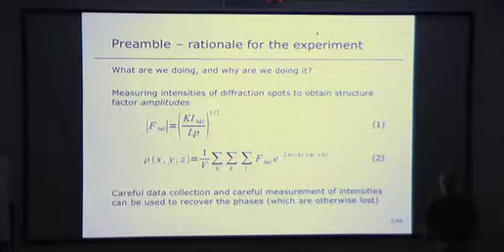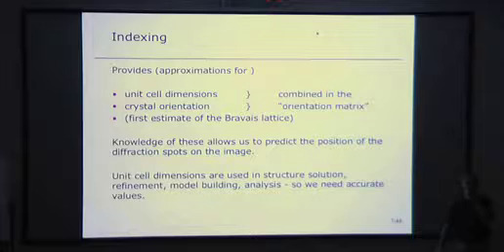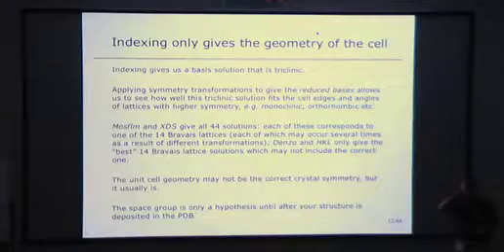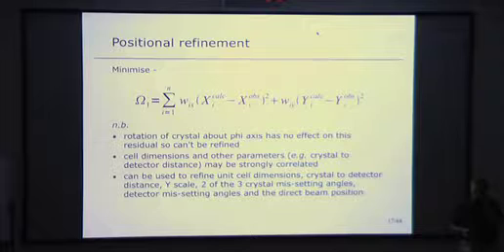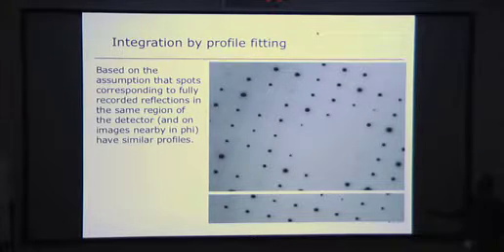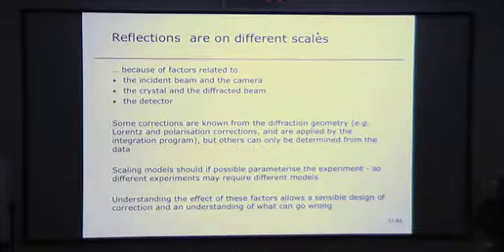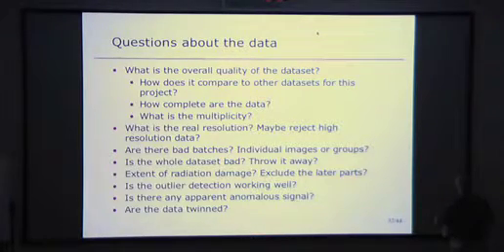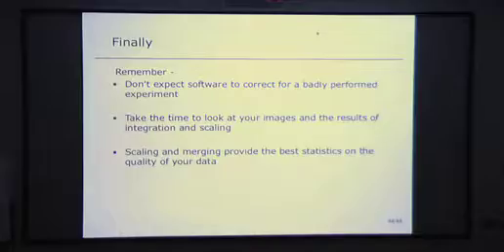Integration and Scaling - Harry Powell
Crystallography Course 2013
Harry Powell was a Senior Investigator at the LMB with an interest in developing and maintaining crystallographic software. Harry is now an independent consultant in X-ray data processing.

Read more about the most current version of the software that Harry worked on while at the LMB here: